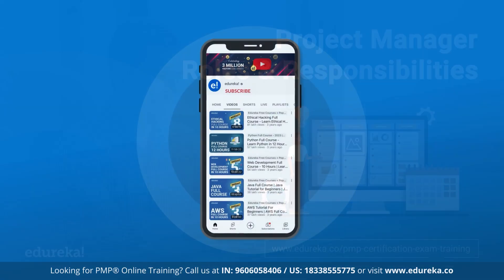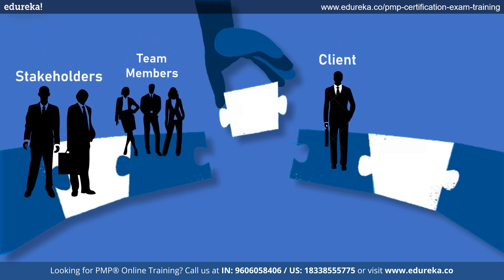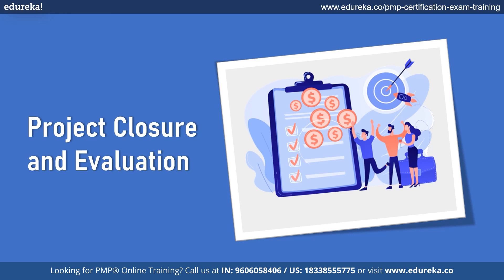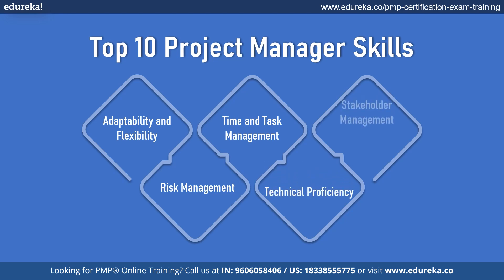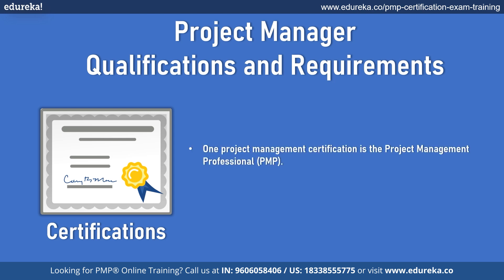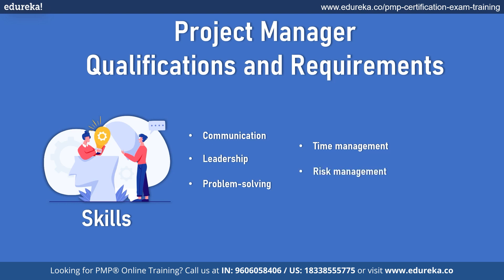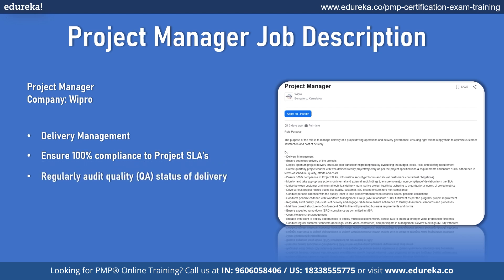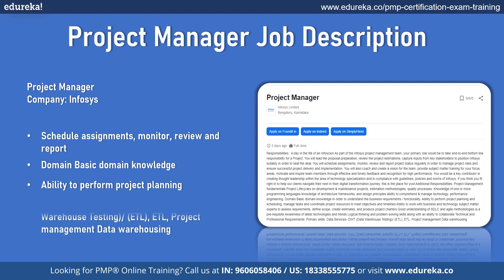Project Manager Roles And Responsibilities | What Does Project Manager Do? | PMP | Edureka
Welcome to this informative video on Project Manager Roles And Responsibilities, designed to help you in your journey toward becoming a Certified Project Manager Professional.

In this Edureka video, we will discover the key responsibilities and duties of project managers in our latest video on "Project Manager Roles and Responsibilities." From initiating and planning projects to overseeing execution, managing teams, and ensuring stakeholder satisfaction, we'll explore the crucial role project managers play in achieving project success. Enhance your knowledge and gain insights into this dynamic role. So sit back, relax!

What Does a Project Manager Do?
Top Roles and Responsibilities of Project Manager
Top 10 Project Manager Skills
Project Manager Qualifications and Requirements
Project Manager Job Description

Project management is the process of planning, organizing, and controlling the resources and activities needed to reach particular project goals within limits like scope, time, cost, and quality. It requires using knowledge, skills, tools, and methods to start, plan, carry out, monitor, and finish a project well. Project management includes a wide range of tasks, such as setting project goals, figuring out what the project needs, making a project plan, allocating resources, handling risks, coordinating team members, keeping track of progress, and making sure the project is delivered successfully. The main goal of project management is to meet the needs of stakeholders and produce value while meeting project goals.